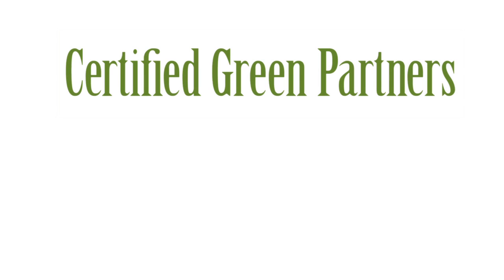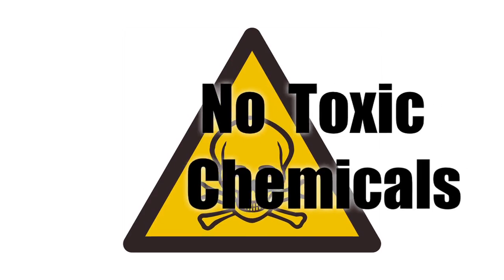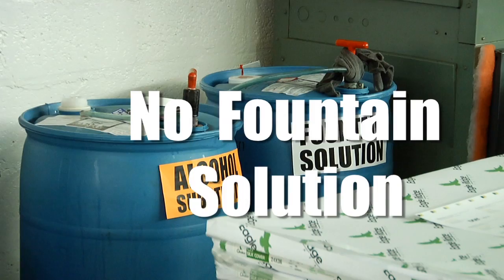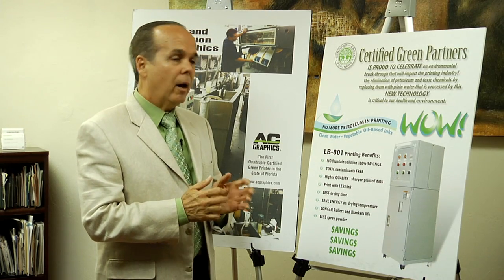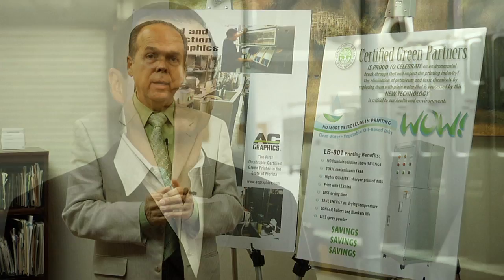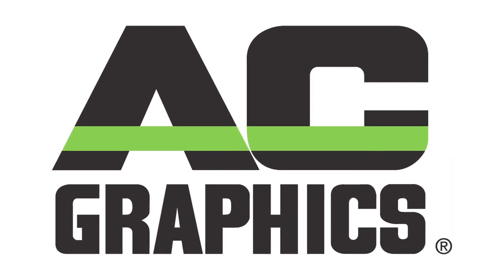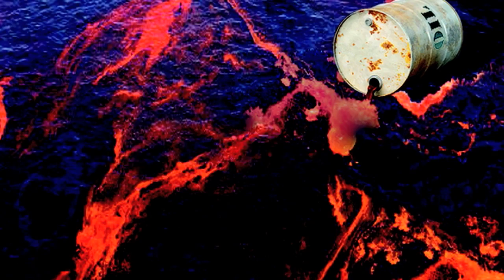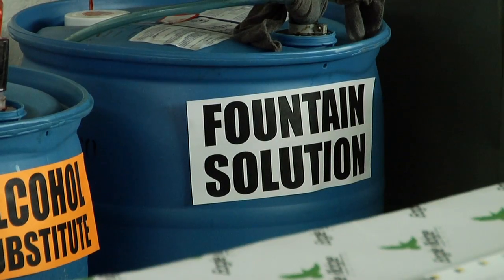Zero Petroleum in the Printing Industry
AC Graphics became the first printer in the Americas (USA, Latin America & Canada) to eliminate petroleum: No more Fountain Solution... ONLY PLAIN WATER and vegetable oil based inks. WOW!